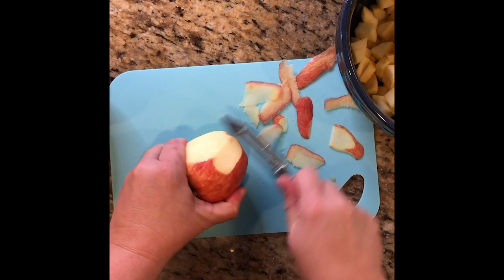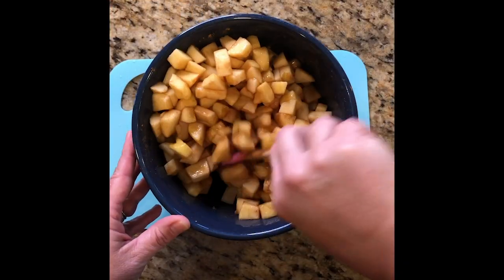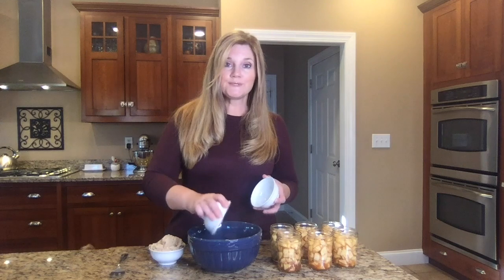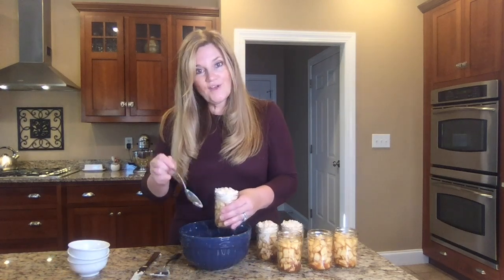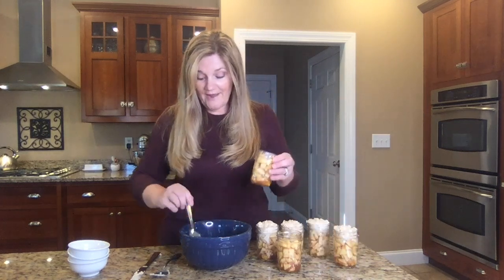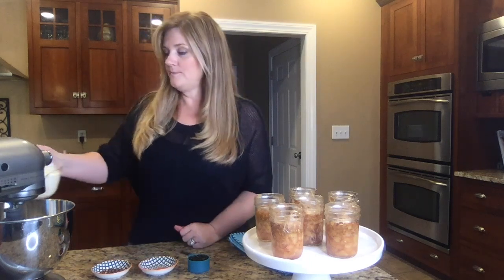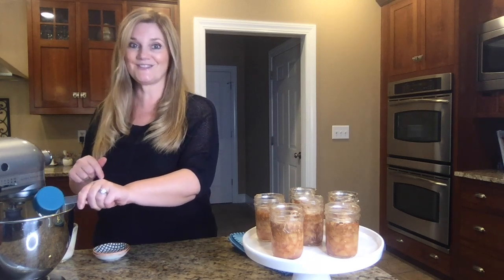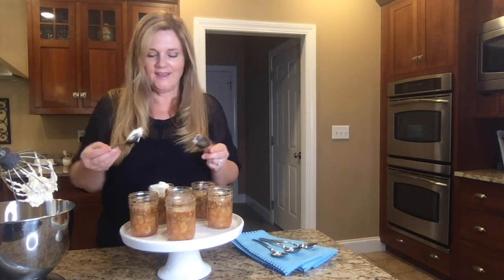Honey Apple Crisp Whip